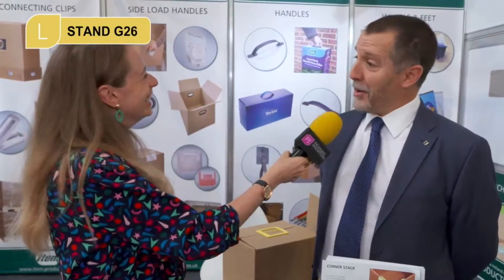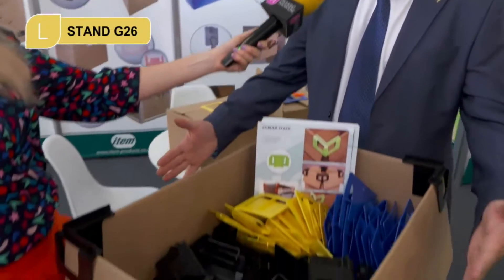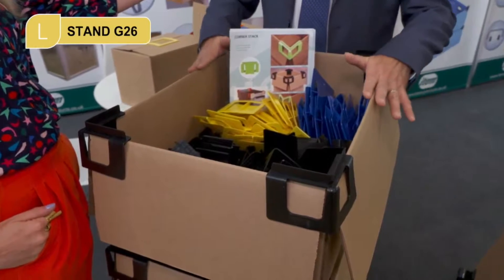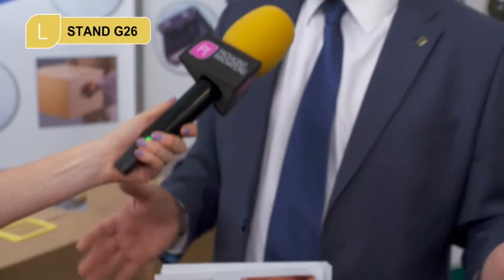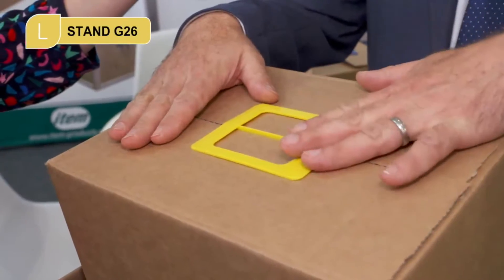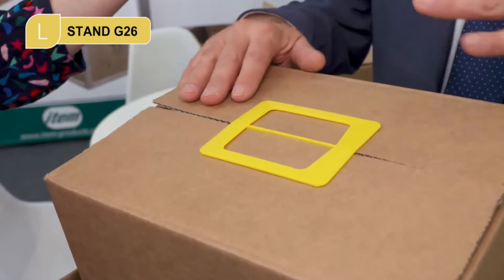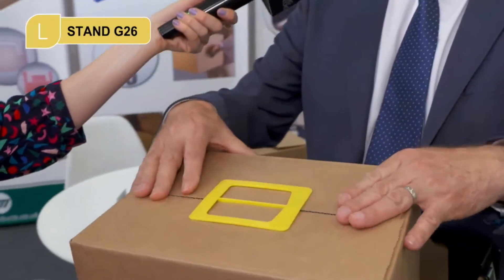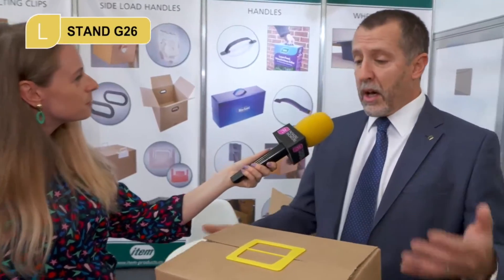Item Products Packaging Innovations 2019 interview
Sales Director David Holt talks to the Packaging Innovations London 2019 in-house TV channel.